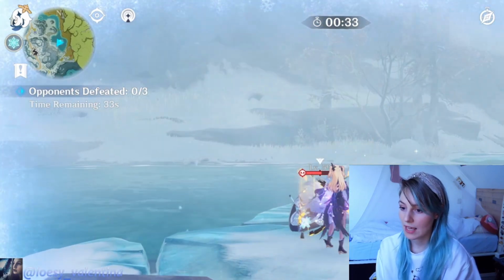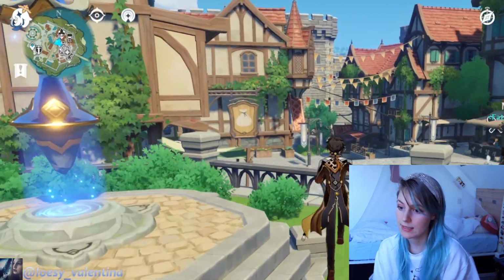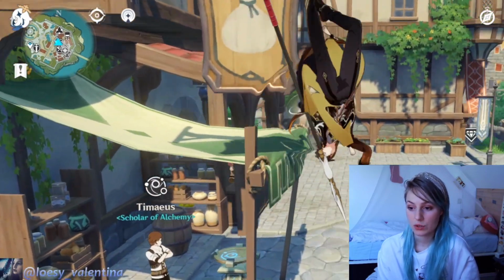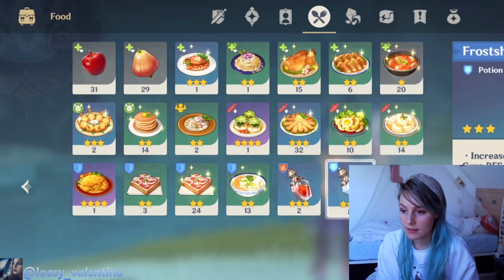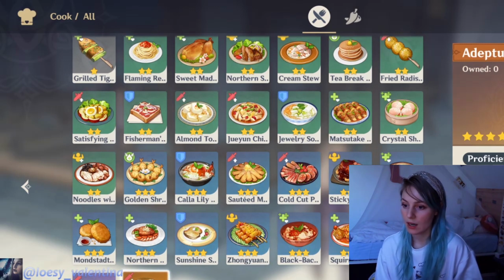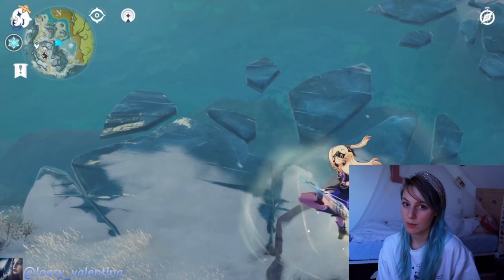How to defeat Cryo & Hydro Abyss Mages in less than 1 minute ~ Genshin Impact Princess Box Challenge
This Dragonspine challenge can be pretty hard; you need to defeat 3 Abyss Mages in only 1 minute. To make matters worse, the last 2 spawn at the same time and have a Cryo and Hydro Elemental type. So you can get frozen. A lot. Which makes it impossible to stay within the one minute time frame.

I tried a few different things and managed to successfully complete the challenge in just over 30 seconds, even though I didn't use a great team. So I thought I'd share my method with you :)

If you're only interested in the final fight and my list with tips, skip to the end of the video! Hope it helps!

If you're looking for the Pyro, Cry & Hydro Abyss Mage challenge instead, see my new video